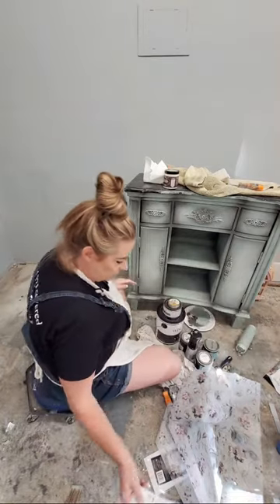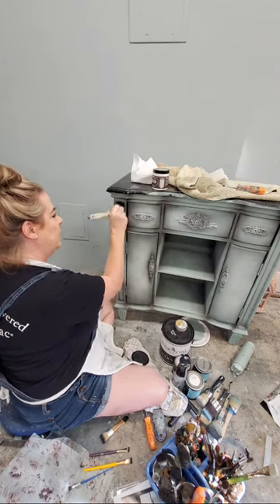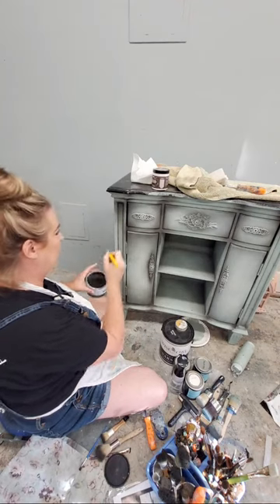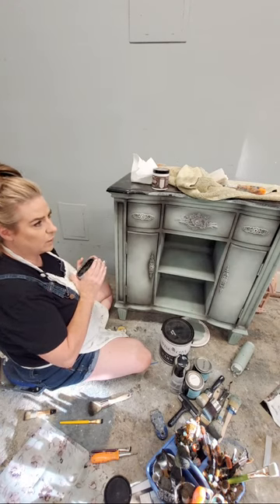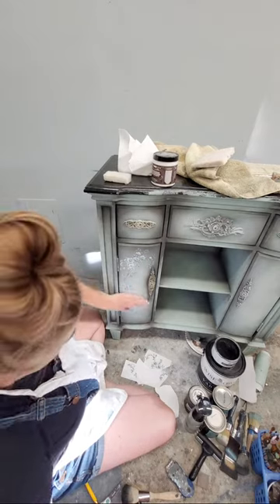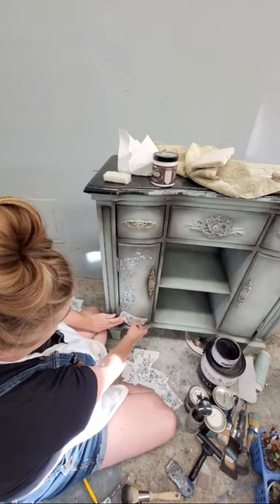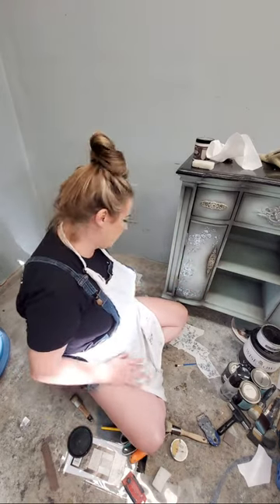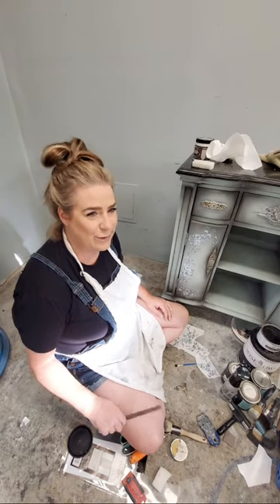LIVE Painting With Brushed By Brandy, adding waxes and transfers to your painted finish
🔅Follow Brushed by Brandy at:
Facebook.com/brushedbybrandy
Instagram.com/brushedbybrandy